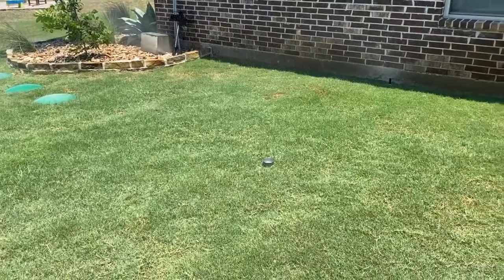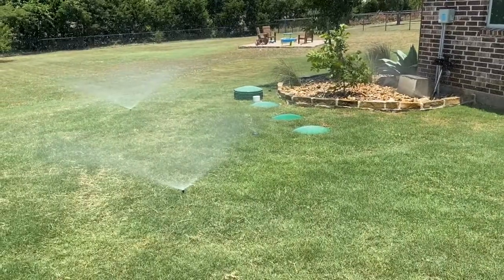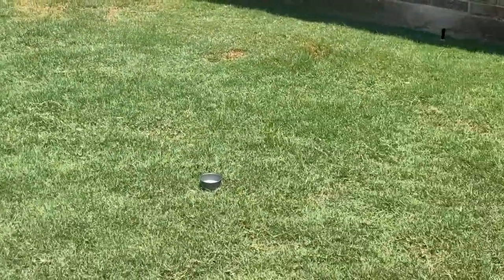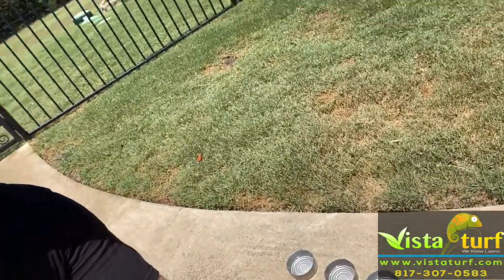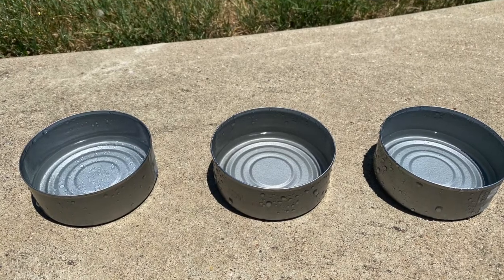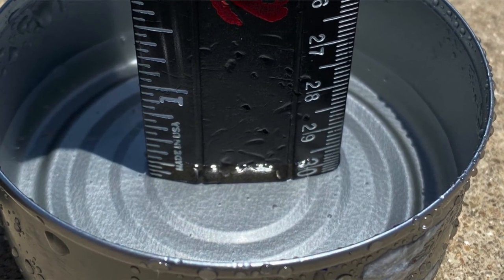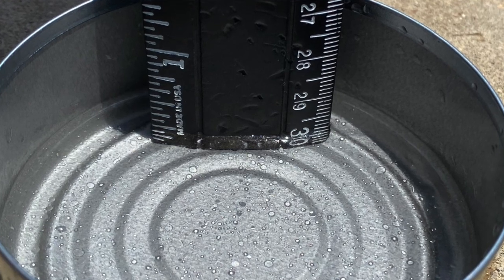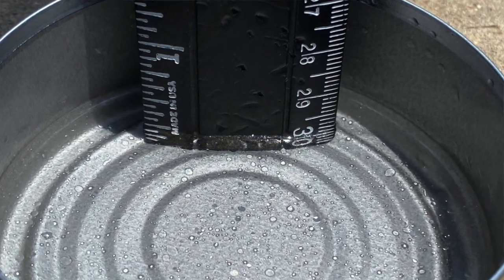How to water your lawn with precision...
It's quite easy... - VistaTurf offers professional Lawn Maintenance, Fertilization, Weed Control, Pest Control & Mosquito Control, Mulch Installation, Irrigation & Sprinkler Repair, Flower Bed Maintenance, Aeration, Shrub Trimming & more...